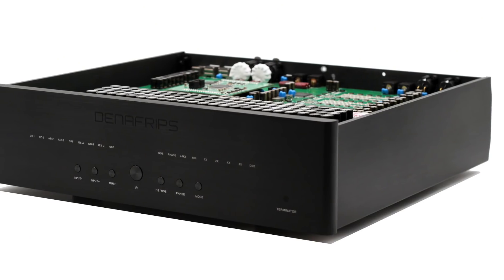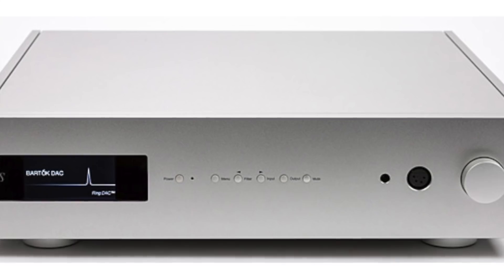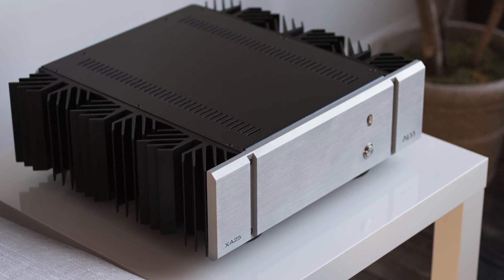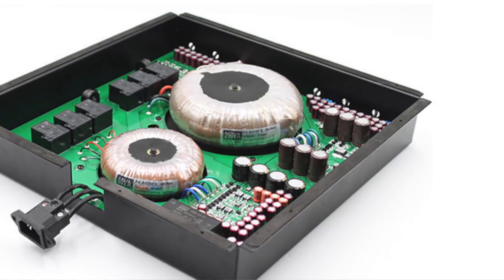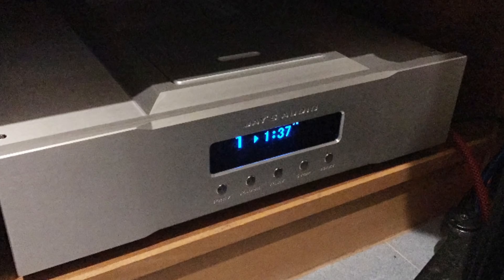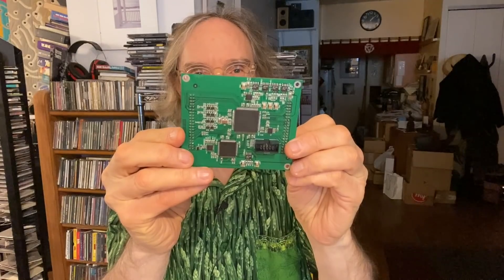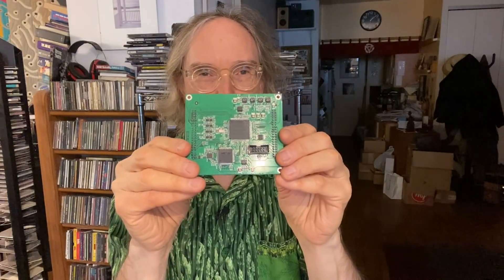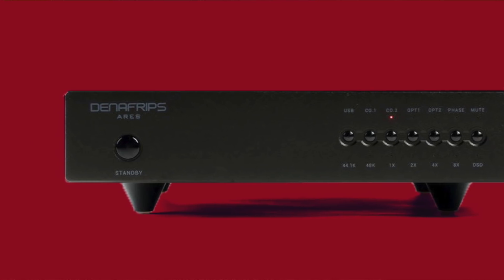Denafrips Terminator: The ultimate DAC for a not so crazy price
Denafrips Terminator Specs/Description:

Parameters R-2R DAC Proprietary R2R + DSD Architecture

True balanced 26BIT  R2R +  6BIT DSD (32 steps FIR Filters)
Native DSD decoding with 0.005% precision resistors
Encapsulated Ultra Low Noise Power SupplyCRYSTEK Flagship CCHD-957 Femto Clocks

New Improved Digital Signal Processing F
PGA CodeDSD1024, PCM1536 Supports On USB & I²S Input
Proprietary USB Audio Solution via STM32F446
Advanced AMR Based MCULicensed Thesycon USB Driver For Windows

Platform Driverless On Mac & LinuxDual

AES/EBU Input SupportsSharp/Slow Filters Option
I²S Pinout ConfigurationI²S DSD Channel Swap Configuration
DSD DSD64-DoP On All InputDSD1024 On USB & I²S Input Only
PCM 24bits / 44.1, 48, 88.2, 96, 176.4, 192KHz On All Input1536kHz On USB & I²S Input
Digital Input Coax 1 via RCACoax 2 via BNC 75 ΩTOSLink x 1AES/EBU x 2 (Dual AES/EBU L/R Channel Input Supported)USBI²S via HDMI LVDSI²S via RJ45 LVDSI²S via RJ45 LVCMOS
Analog Output RCA at 2.3Vrms, 625 ΩXLR at 4.6Vrms, 1250 Ω
Sampling Mode Non-Oversampling NOS/Oversampling OSAC

Power Requirement 110-240VAC, 50/60Hz
Frequency Response 20-40KHz -0.2dBTHD+N 0.0010%S/N Ratio -124dBDynamic Range 132dBStereo Crosstalk -110dB

The Denafrips Terminator is currently US $4,498.

The Denafrips Ares II is US $768.